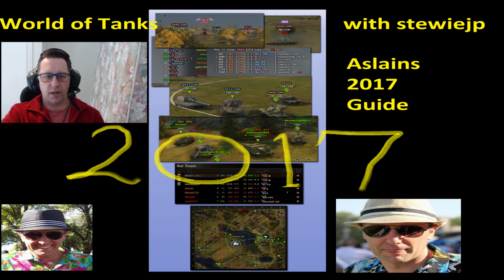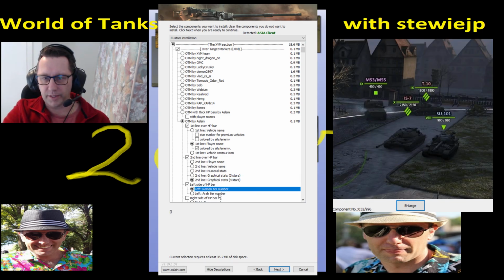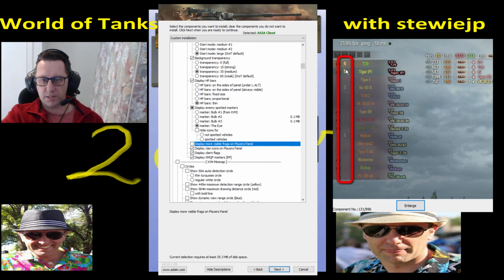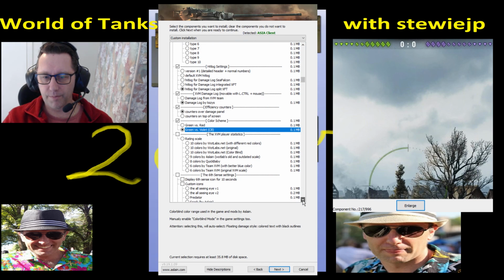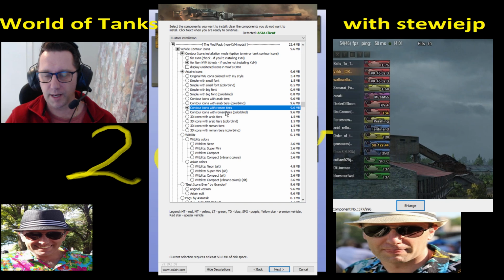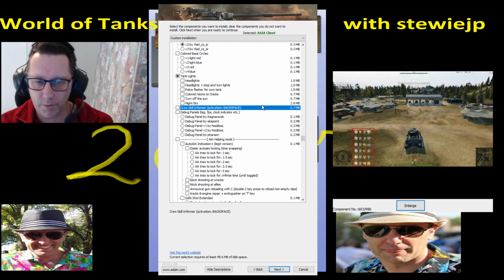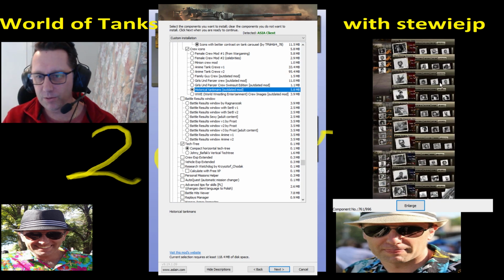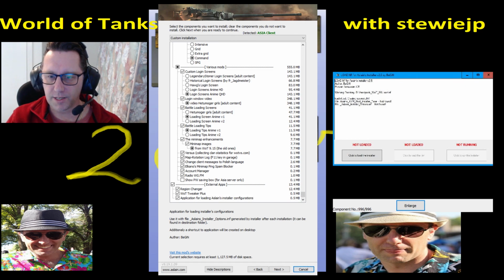World of Tanks - 2017 guide to Aslains ModPack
My comprehensive, yet simple guide to installing one of the most popular mod packs for World of Tanks and World of Warships - Aslains.

My System

16GB RAM
Samsung SSD 850 EVO 250GB
Kingston SV300S37A 120GB
WD 1TB Black HDD
Seagate Expansion Disk 3TB

GETONBOARDSTEWIEJP

Rewards with:
500 Gold
3 Days WOT Premium Plus
100k credits

MY STUFF:

i7 9700k
64 GB Crucial Ballistic RAM
2nd Cam - MOKOSE
WALI Monitor Arms
Elgato Streamdeck